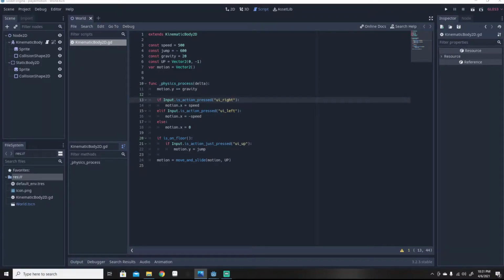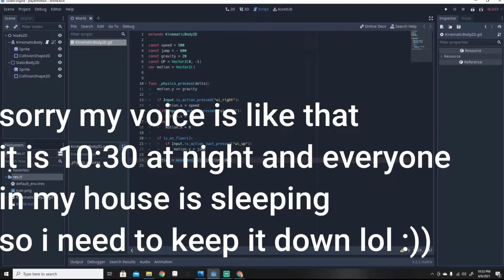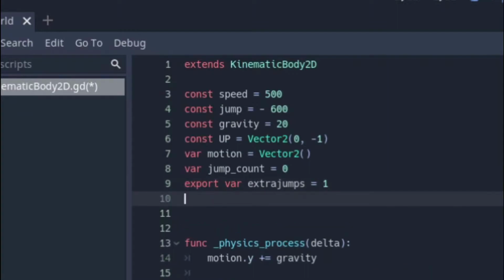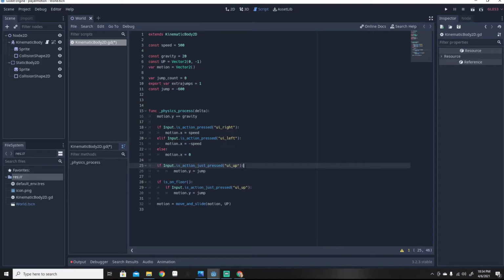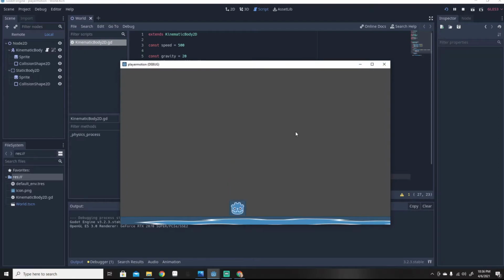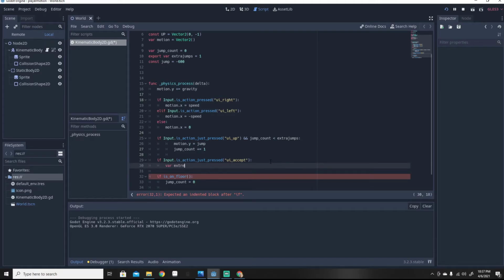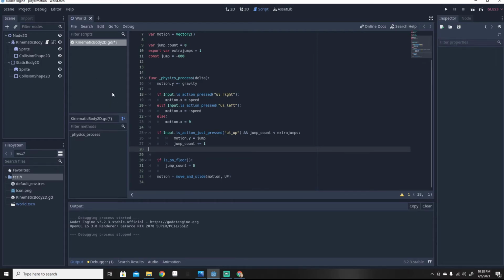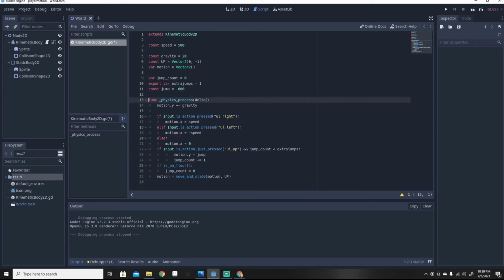HOW TO Add DOUBLE JUMP to your GODOT GAME!!!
Want to know how to add OUBLE JUMP well your in the right place. remember let me know if you did something different and tell me if it worked better i would love to know!!

thanks be safe